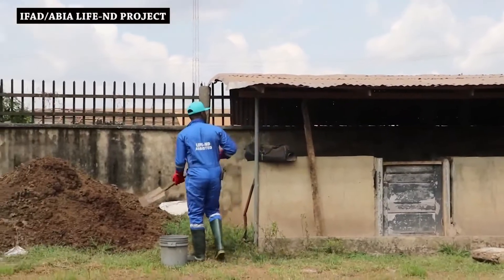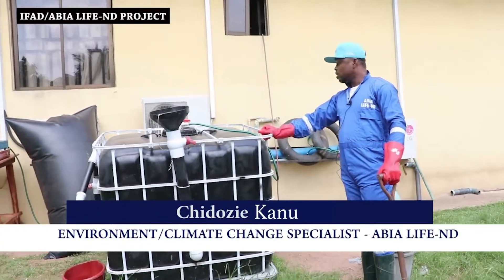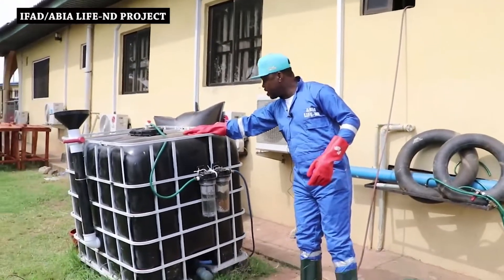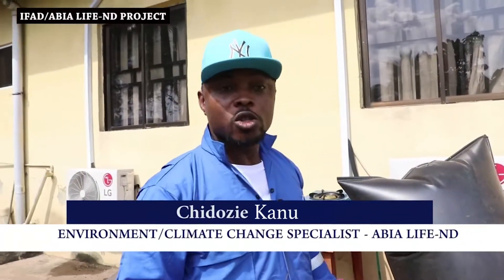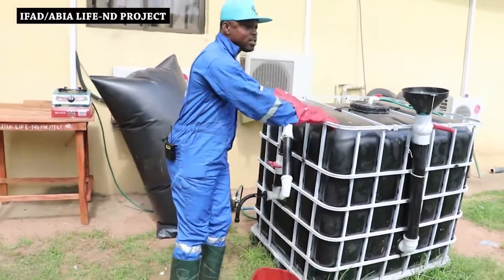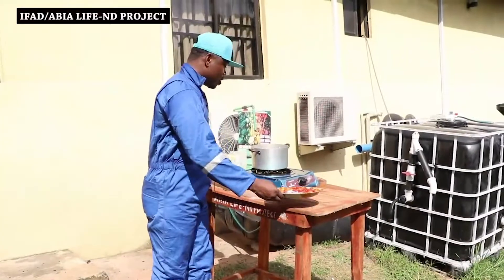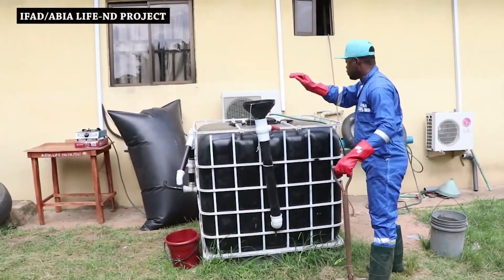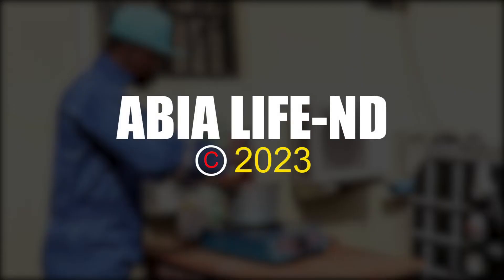Waste to Wealth Technology to Create Bio Gas.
Due to the harsh effect of climate change in the Niger-Delta region, the waste to wealth technology helps in the conversion of bio-degradable materials to energy (Methane and Organic Fertilizer) and not just energy alone but also Wealth hereby securing the environment.